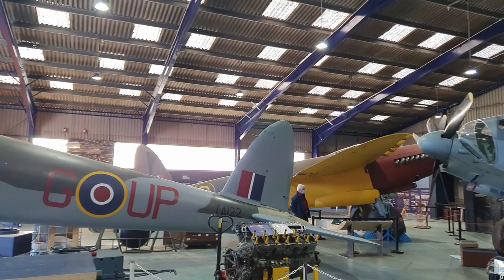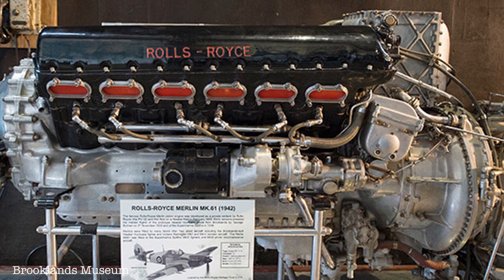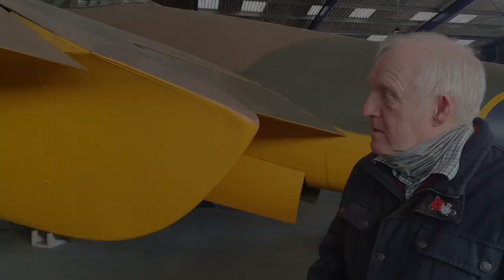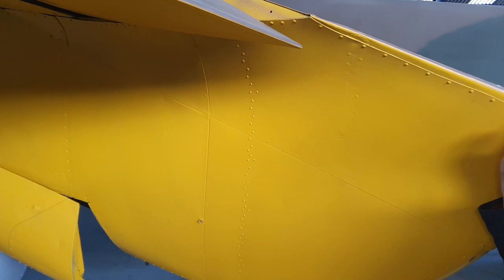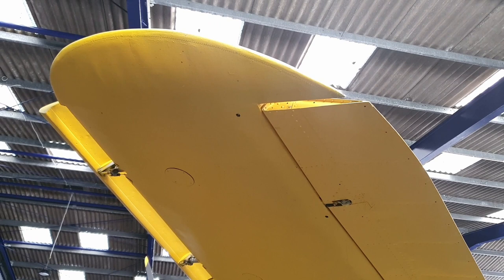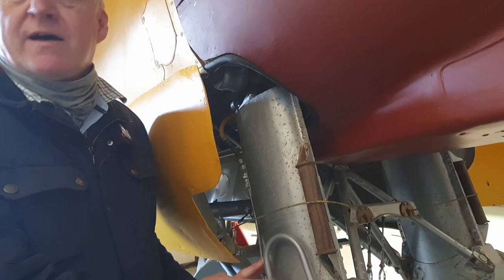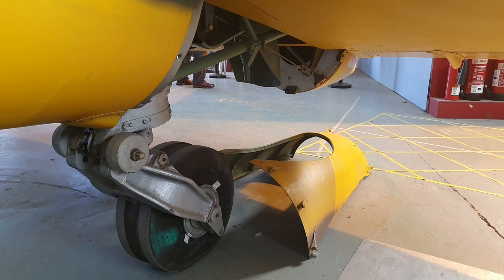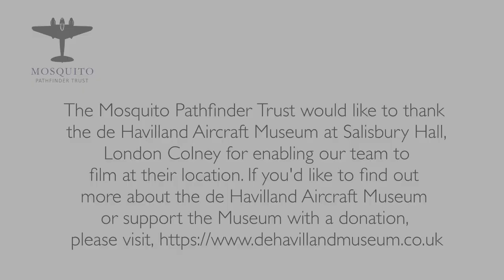de Havilland Mosquito Prototype W4050 Exterior Tour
To mark the 80th Anniversary of its first flight our Technical Advisor, Bob Glasby, takes you on a walkaround tour of the de Havilland Mosquito Prototype W4050.

This aircraft is the only surviving World War II prototype to be preserved in the World.

Designed and built at Salisbury Hall, the initial DH.98 design was presented to the Air Ministry in September 1938.Development was hampered by continued Air Ministry interference who tried to impose defensive armament-two rearward firing machine guns and provision for torpedoes to be carried for a maritime strike role. However de Havilland disregarded these potential changes believing that their design for a fighter and fighter-bomber roles were the best configuration for the Mosquito.